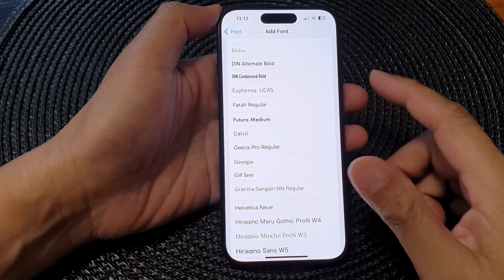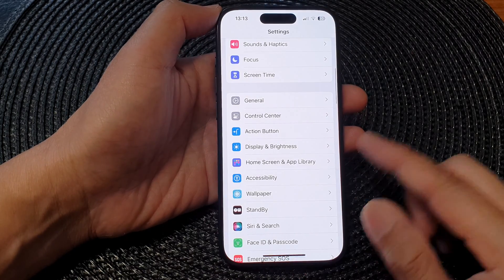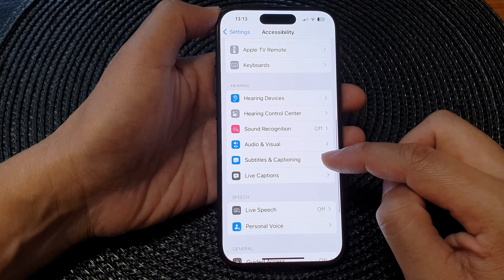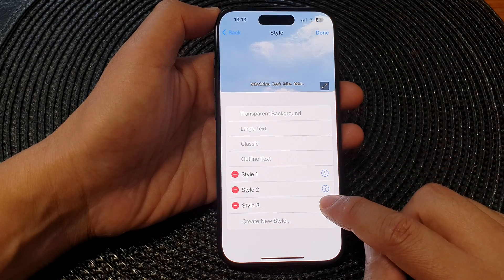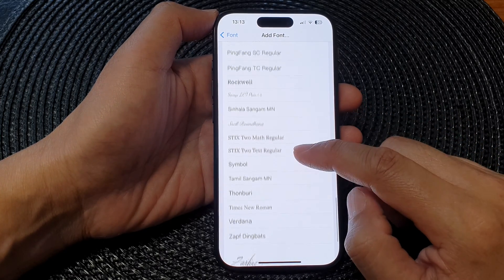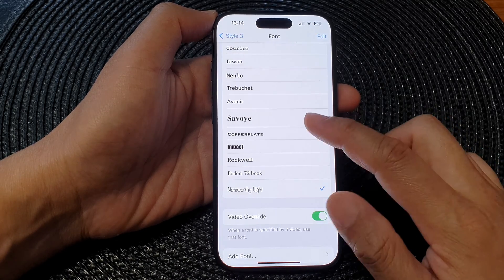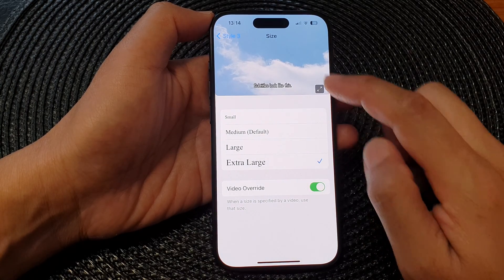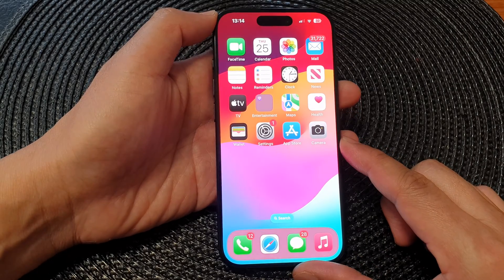iPhone 15/15 Pro Max: How to Add More Font Styles for Subtitles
In this tutorial, discover the secret to enhancing your subtitles on the iPhone 15, iPhone 15 Pro, iPhone 15 Pro Max, and iPhone 15 Plus with iOS 17. Ditch the default fonts and learn how to add a touch of personalization by unlocking a variety of font styles for your subtitles. Follow our step-by-step guide to make your subtitles stand out and capture attention. Elevate your iPhone experience today!